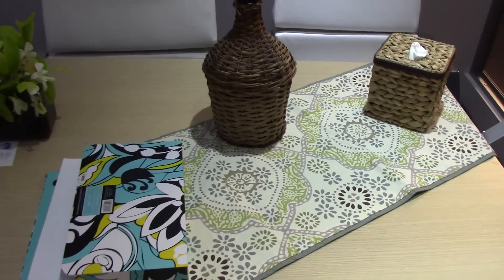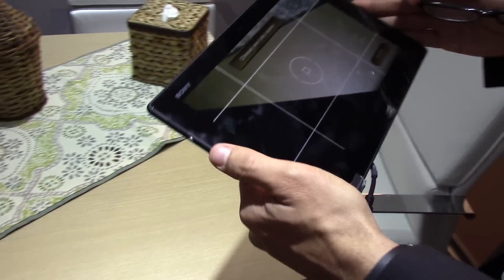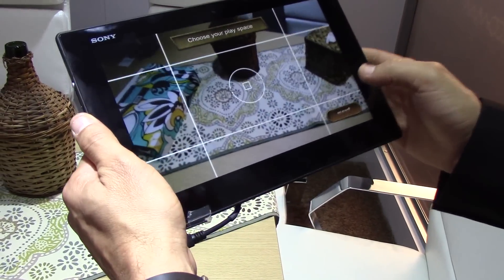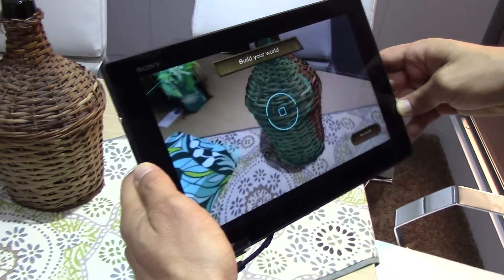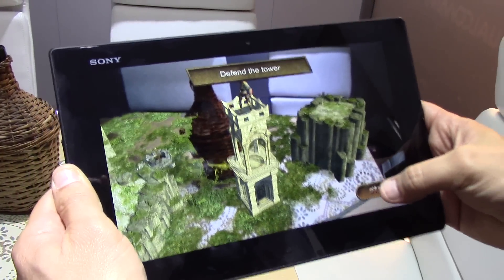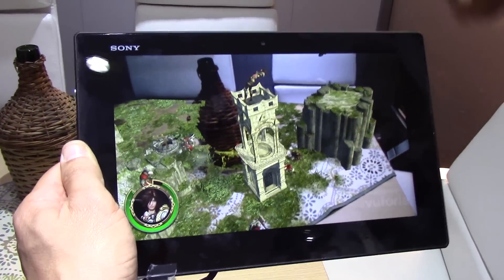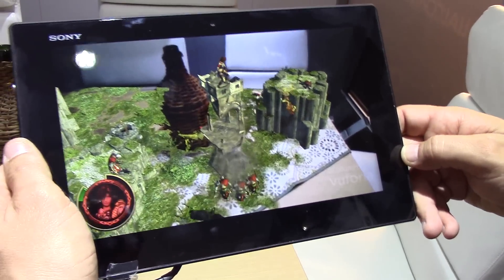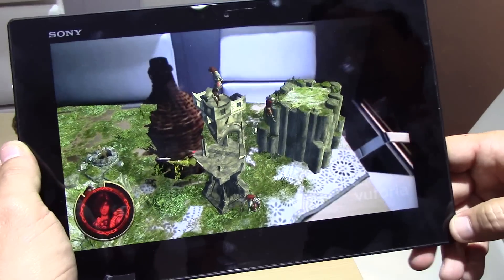Hands on with Qualcomm Vuforia Smart Terrain Augmented Reality at CES 2014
Developers utilize the Qualcomm Vuforia platform to make some of the coolest apps around. Now we get a look into what the future holds. Vuforia Smart Terrain is going to take things to the next level. Just take a look at this video from CES 2014 and see what the future holds.